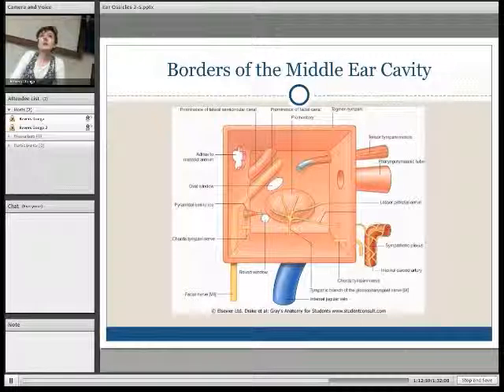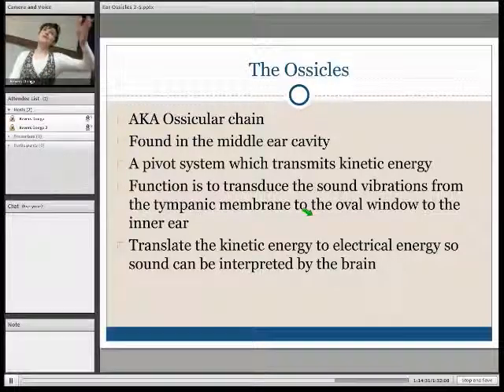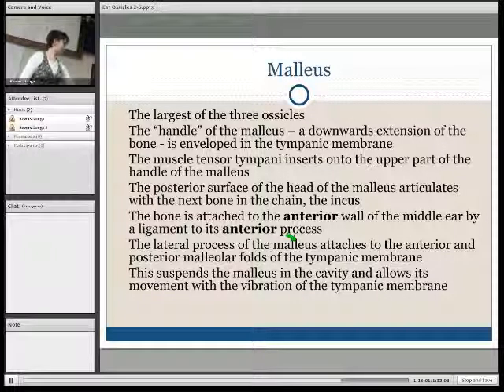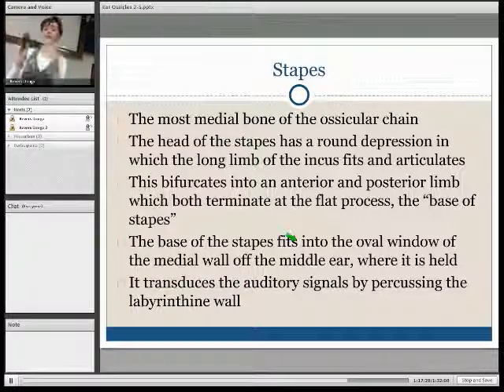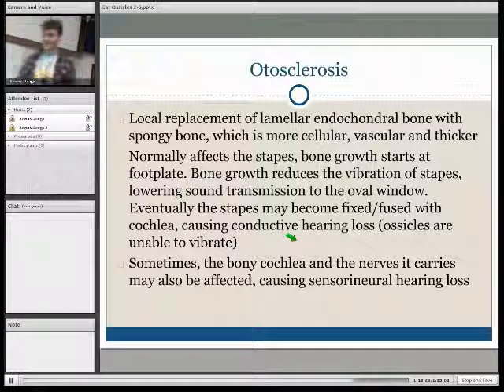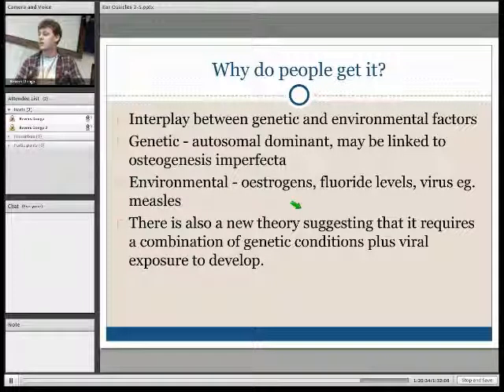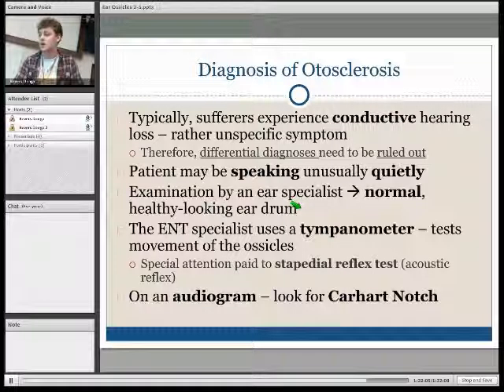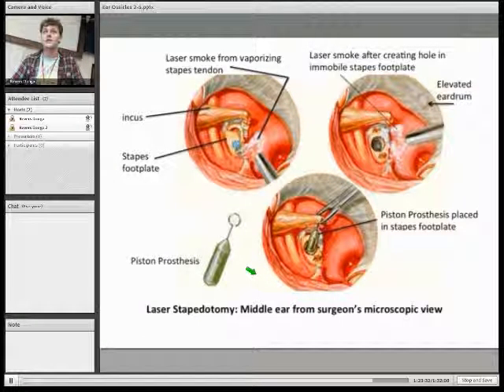Ossicles - S. C. Ching, J. R. D. Godden, S. Goel, F. Leone, A. Purmah, T. Raven